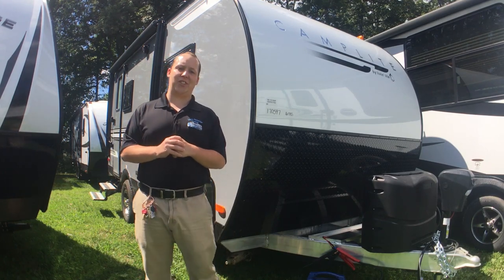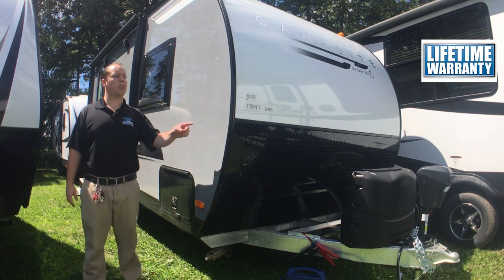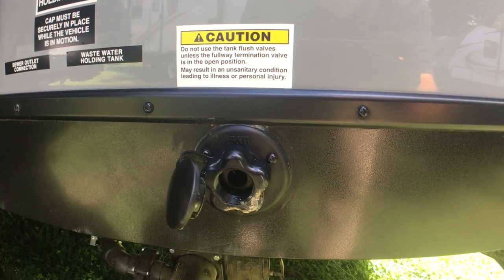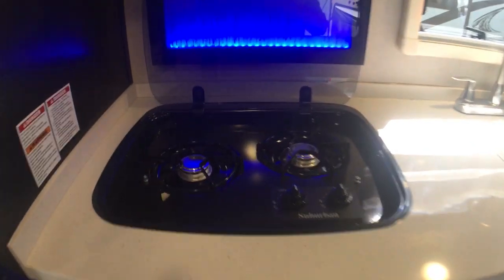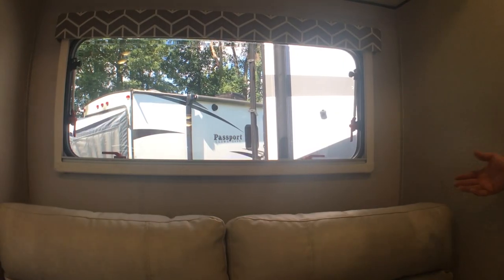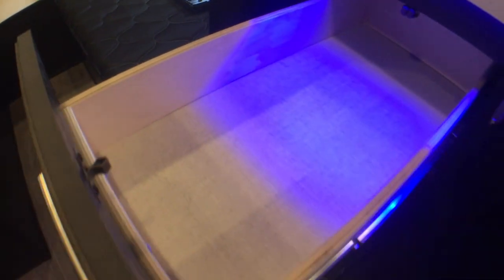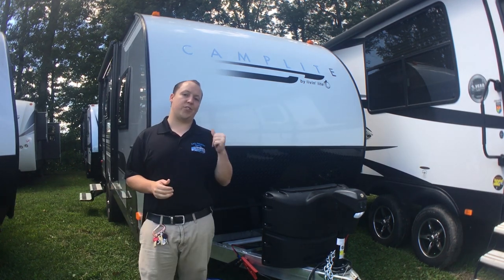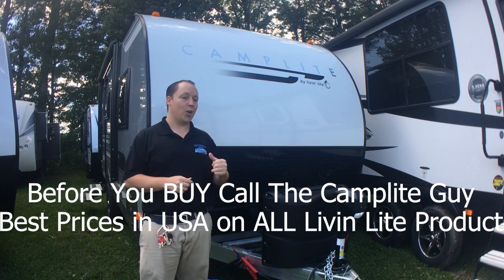2018 Camp Lite 16tbs Livin Lite Aluminum Travel Trailer RV LIGHT WEIGHT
Aluminum RV Camp Lite Travel Trailer by Livin Lite.

Hey Guys its the Camp Lite Guy

Matt From Leo's Vacation Center

Doing a Full Walk Through of the Exterior and Interior of the 2018 Camp Lite 16tbs with the Platinum Package on it.

Here is links to our website with our 16tbs in stock.

Before you call Leo's Vacation Center I have special prices on all livin lites products for my youtube customers so Please ask for Matt Foxcroft
Or Call my Cell
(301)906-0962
or Email